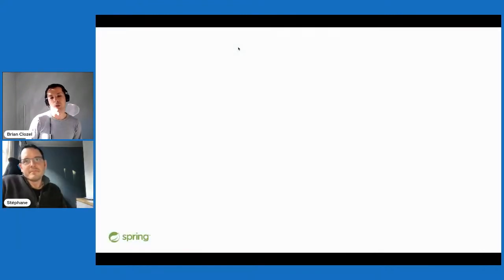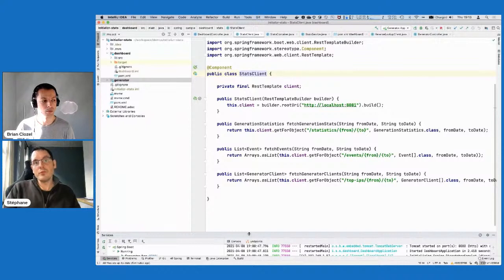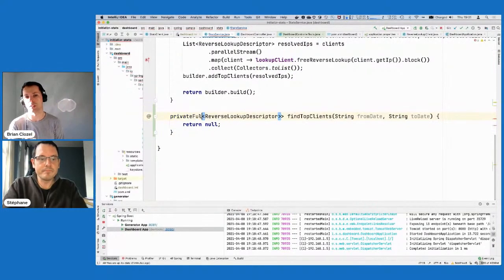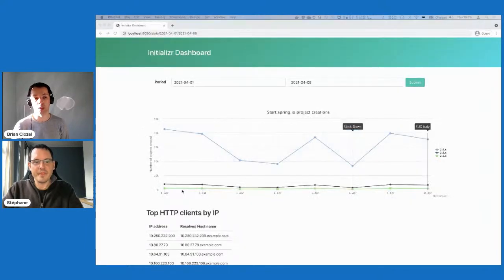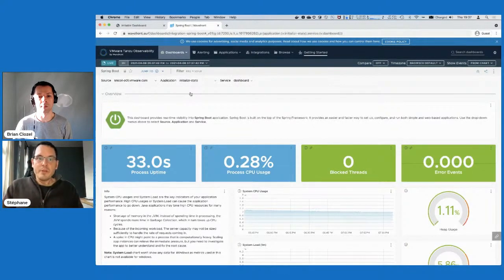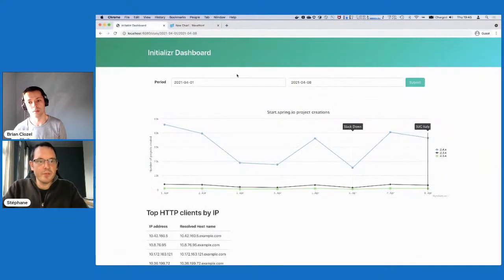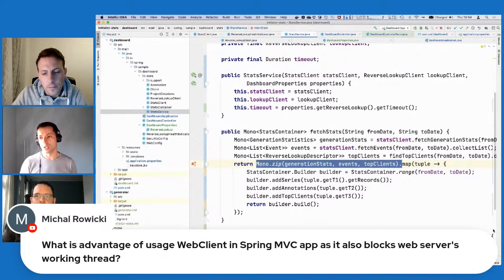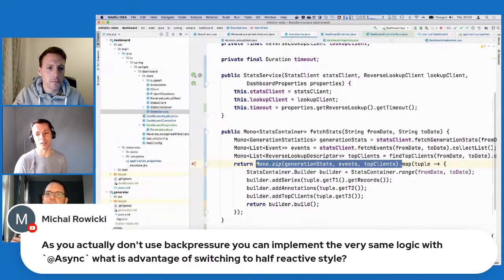Efficient web apps with Spring Boot | Stephane Nicoll and Brian Clozel ( Spring Committers)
How can we improve the efficiency of an existing web application? We could completely rewrite it, leverage more concurrency and even reactive features. But is it really worth it if we don't even measure and track the relevant metrics?

In this talk, Stéphane and Brian will work on an existing Spring Boot MVC application to make it more efficient. They'll replace RestTemplate with WebClient and Reactor operators to improve efficiency, without the concurrency pitfalls. They'll use out-of-the-box metrics, add new ones to measure, and keep an eye on capacity gains with dashboards.